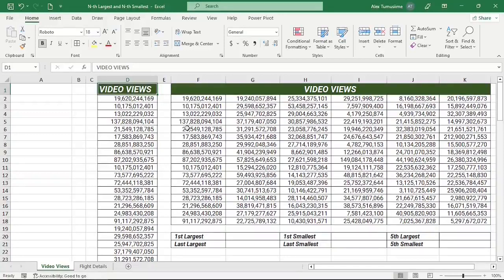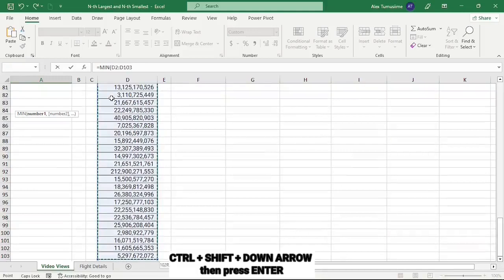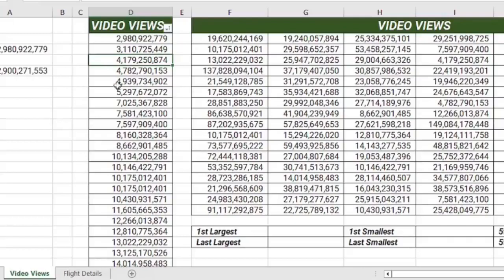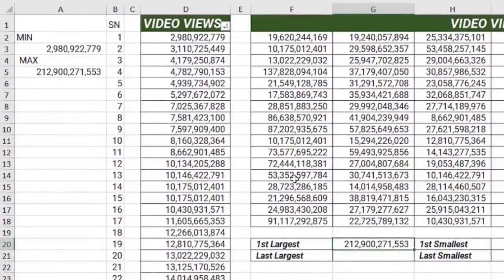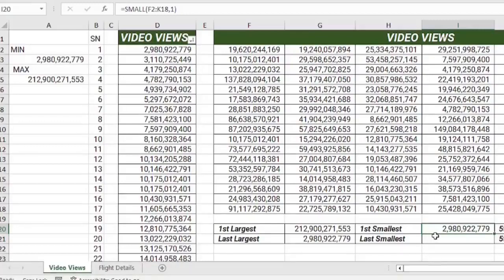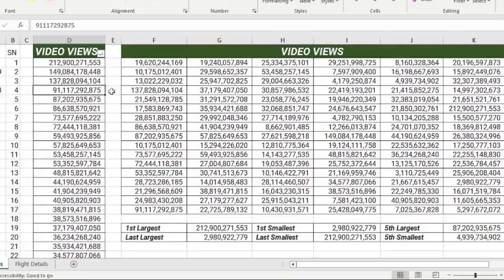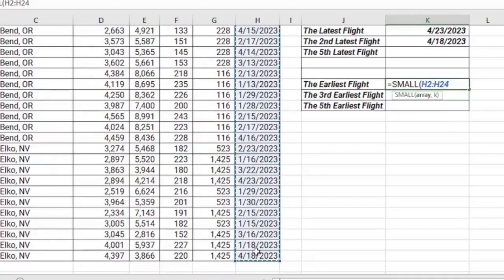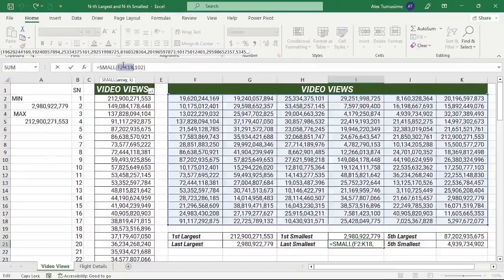Large and small vis-a-vis max and min functions in excel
Welcome to this video on two Excel amazing and important functions LARGE() and SMALL() that provide incredible functionalities vis-a-vis the Max() and the Min() functions in Excel. And it answers one main
question; How can one find values at positions or user defined data points like 2nd smallest, third largest or Nth largest or smallest from the same dataset?
These functions are used to search for values that occupy a certain relative position in the dataset hence providing vital functionalities in data analysis.
These functions LARGE() and SMALL() return the kth maximum and minimum values respectively, in the selected dataset or range.

In this comprehensive video I am going to show you step-by-step tips and tricks to quickly and easily use LARGE() to retrieve or search for the "nth largest" value – 1st largest value, 2nd largest value, 3rd largest value, etc. and the SMALL function to extract or search for the n-th smallest value from
any given dataset accurately and efficiently.
When working with small datasets, the MIN and MAX functions, which take a single input parameter may be applied.